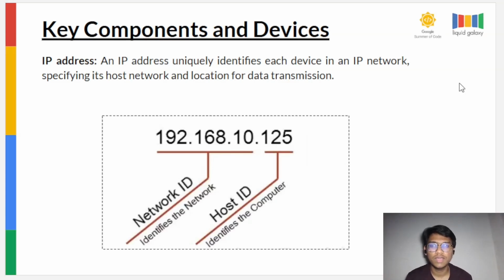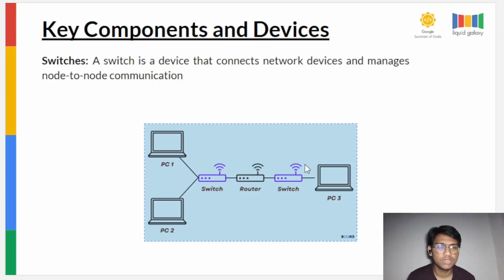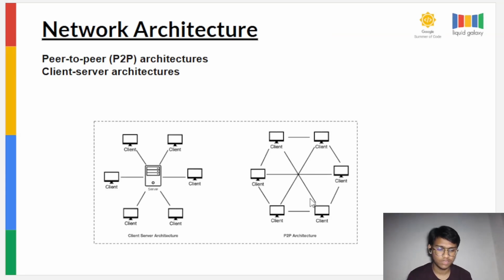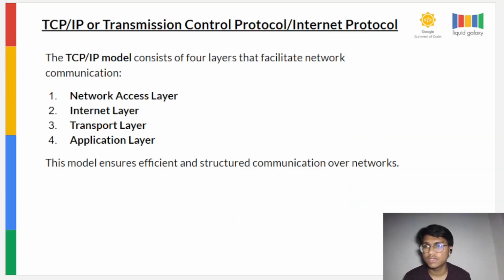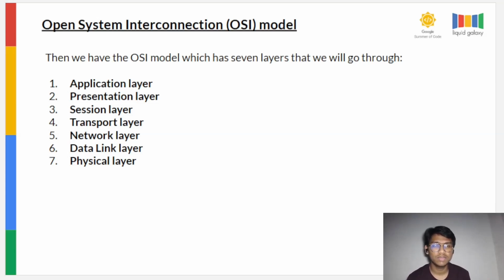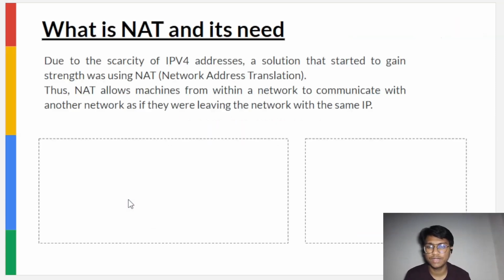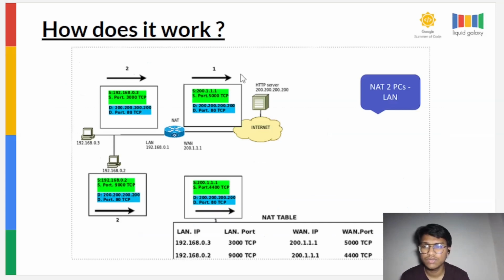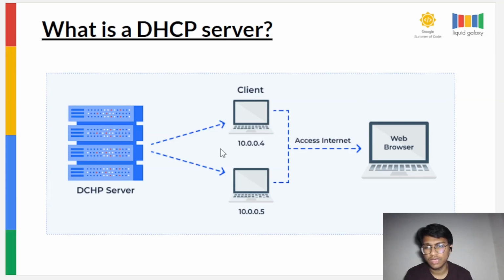Basics of Networking and Understanding NAT network Aayush Kumar GSoC 2025